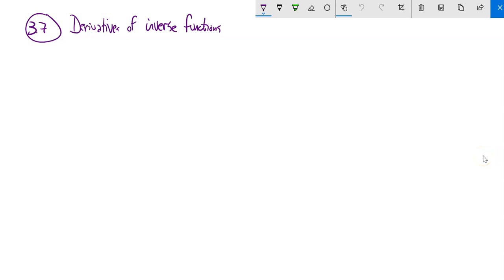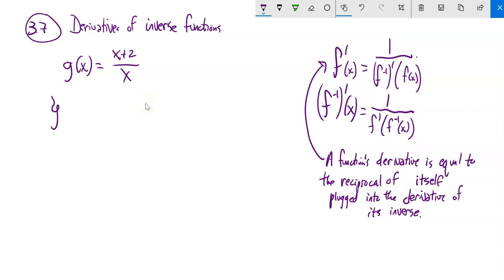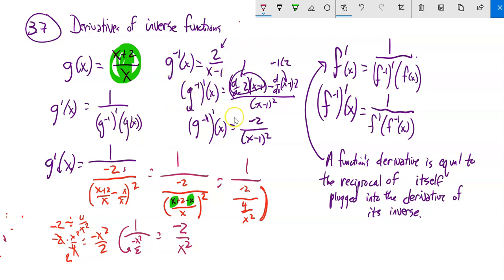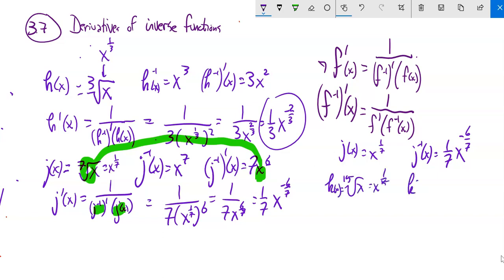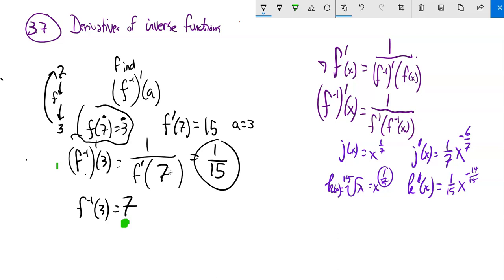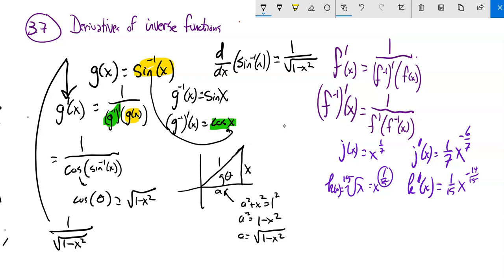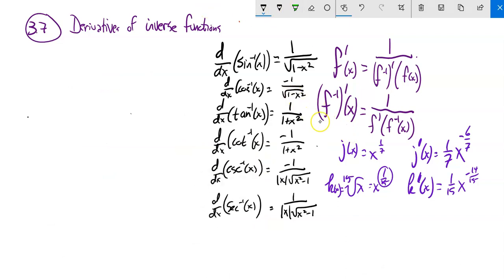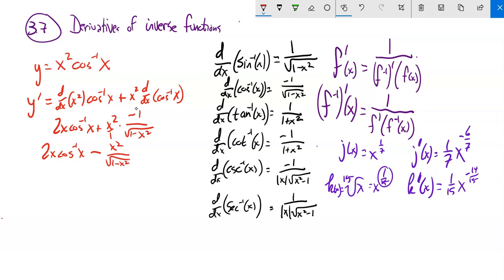m151 lecture 3 7